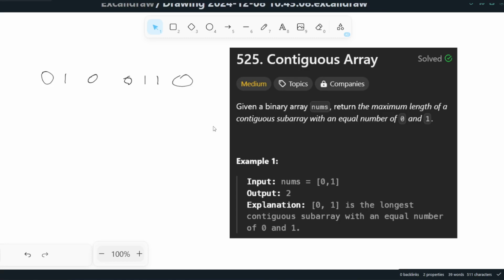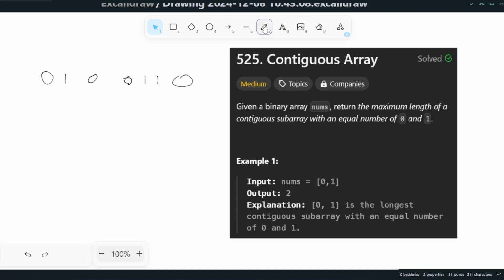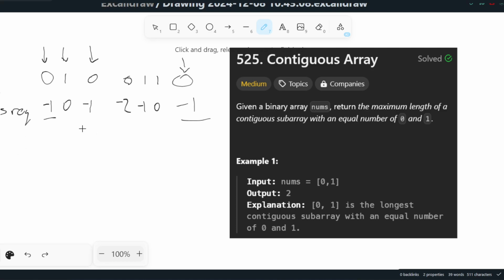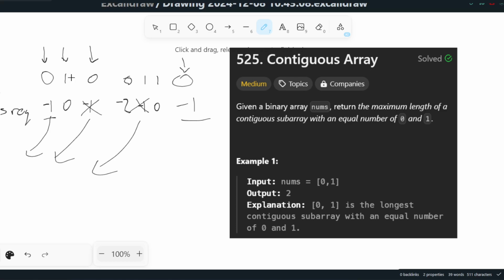LeetCode 525. Contiguous Array